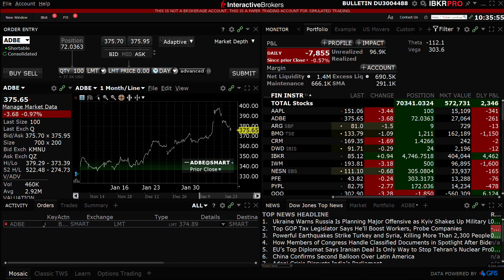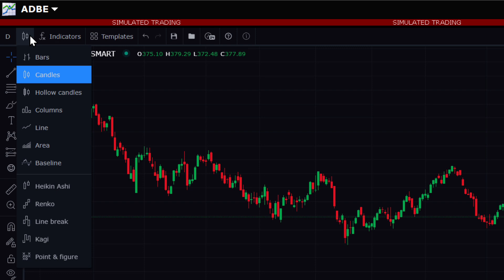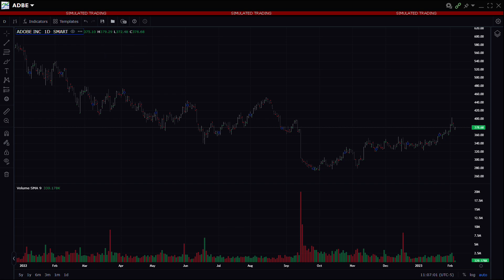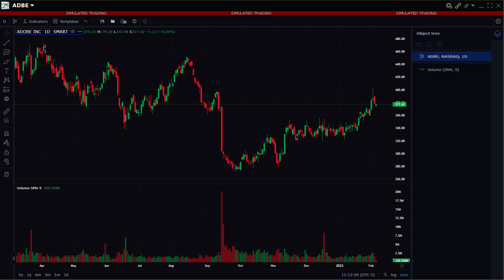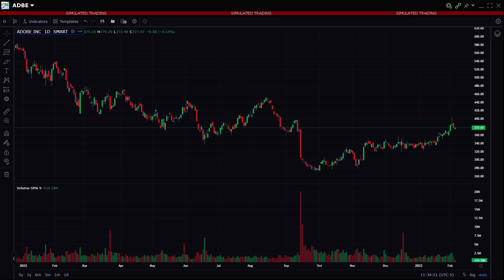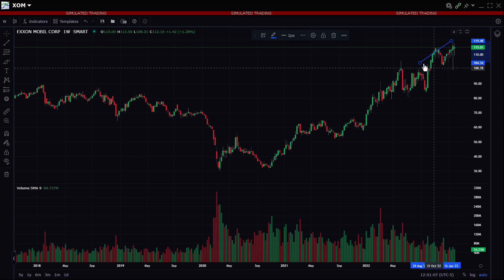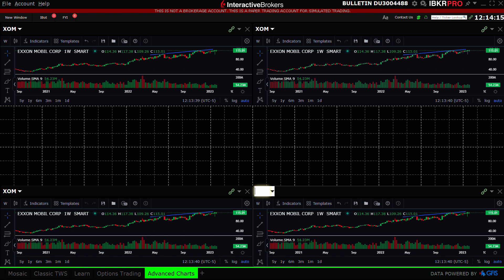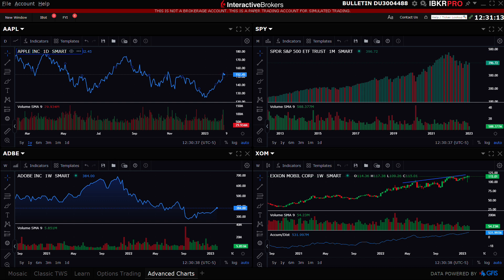TradingView Advanced Charts in TWS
This lesson is designed to quickly introduce the investor to Trading View charts and how to access key features that you may already be using when viewing other charts.